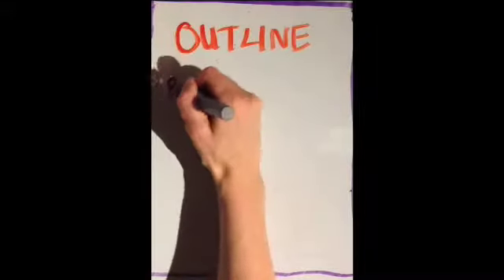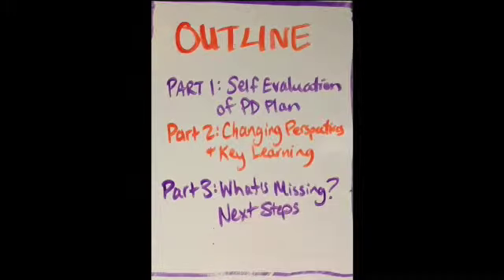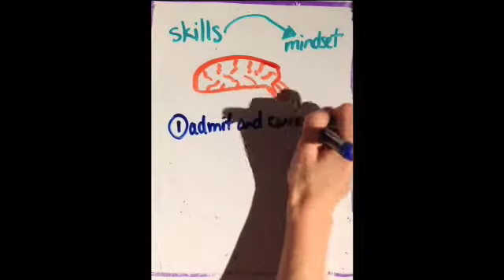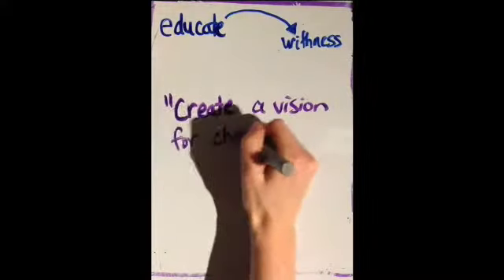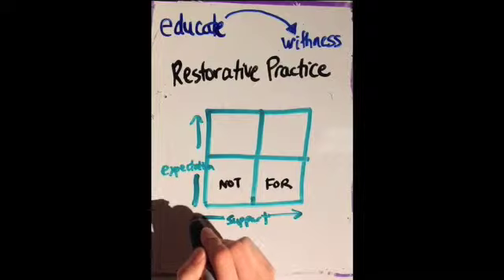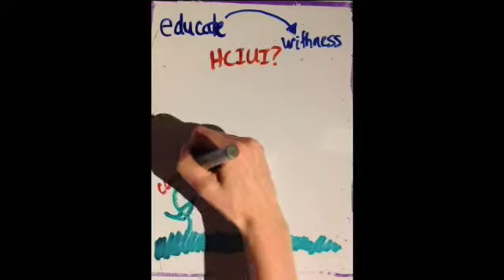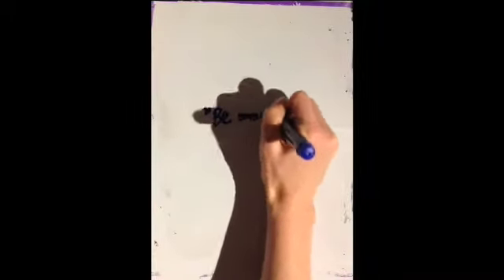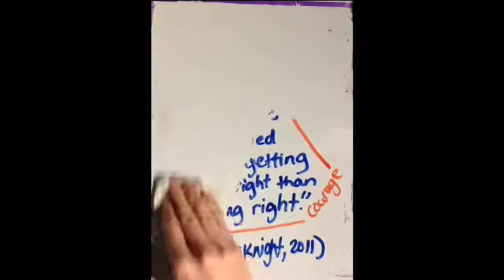Bloemendal Final Portfolio 5P84